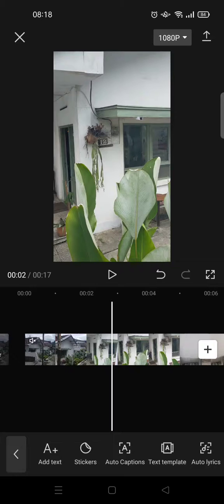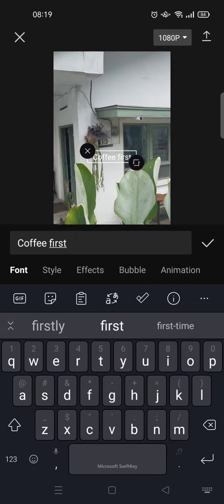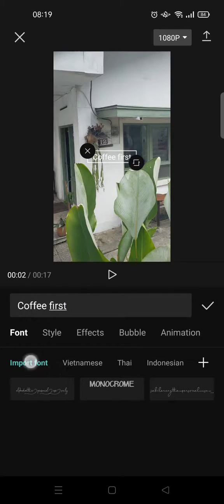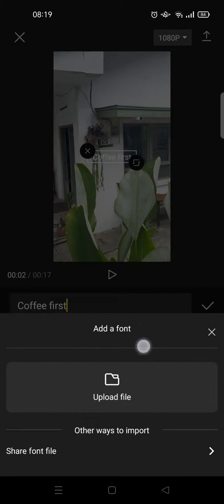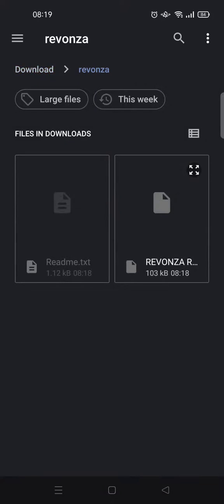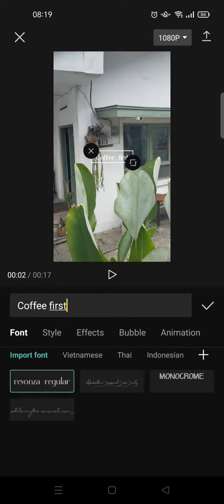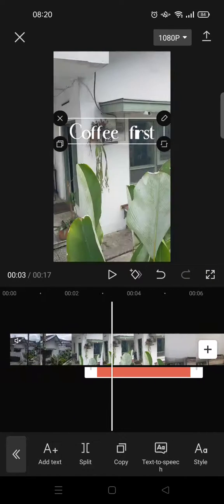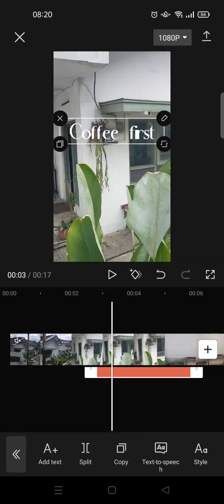How to Add Custom Fonts in CapCut (Android)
This is how to add your custom fonts to CapCut